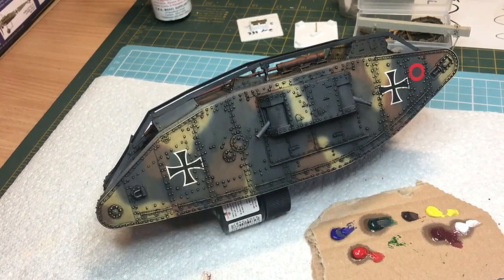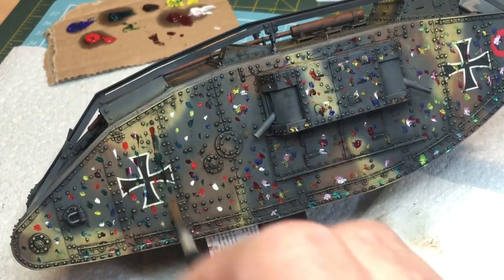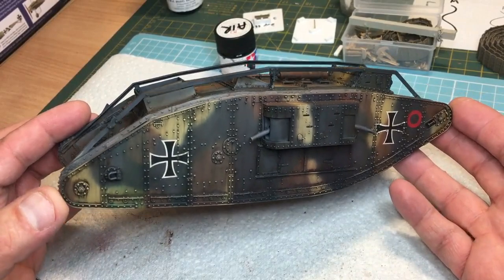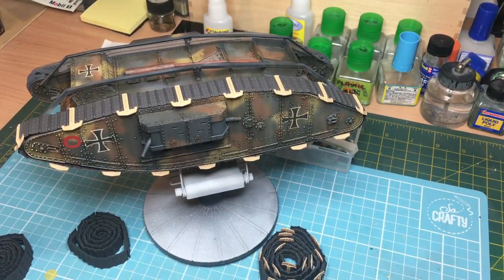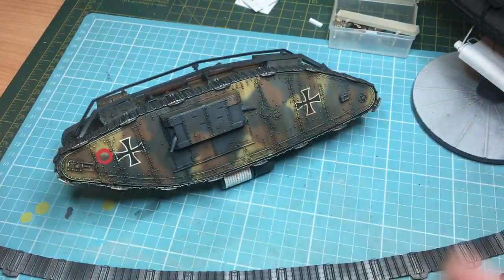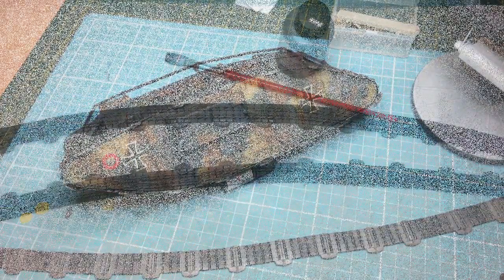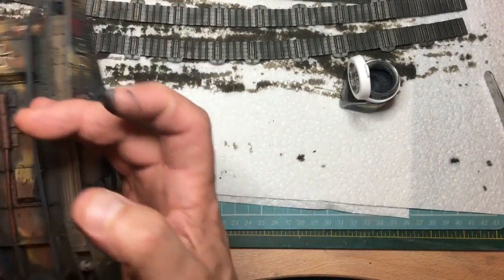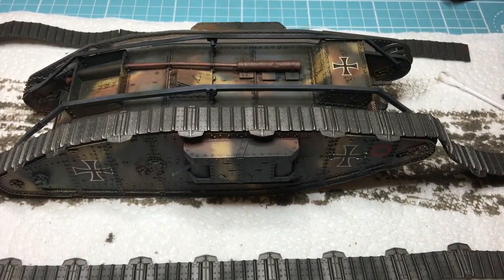Takom 1/35 MkIV Female tank build in one month Part 16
Here i show you how i do oil weathering and the finally finished tracks. 184 links, 920 parts and 1840 sprue gates to clean up!! Thank H eaven that's over!! Getting close to the finish now..